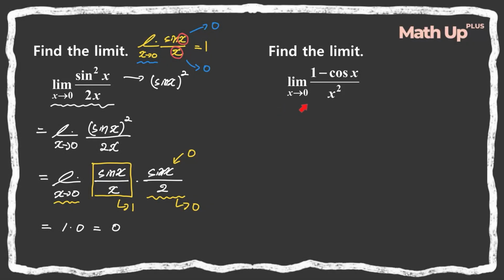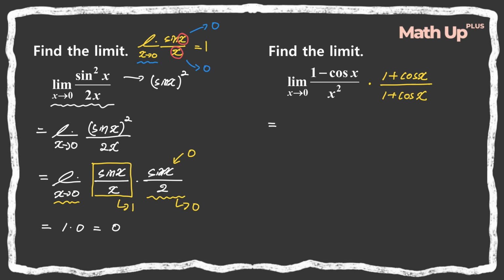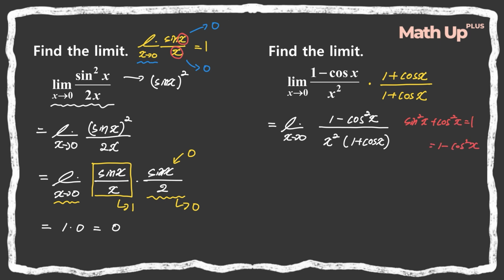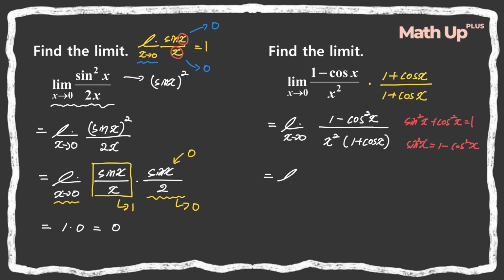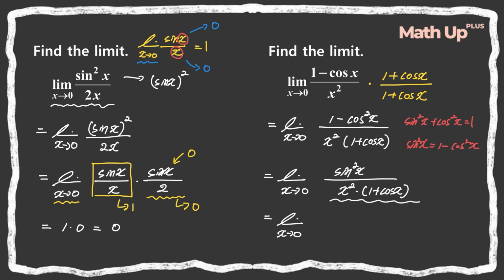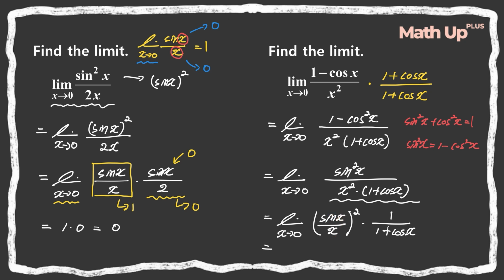Mastering Limits In AP Calculus AB 01(3): A Step-by-step Guide